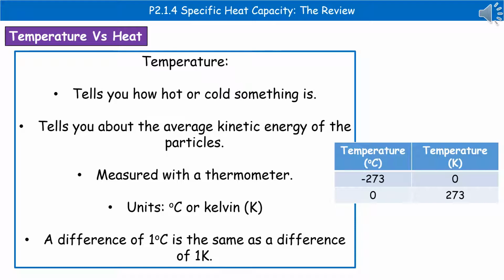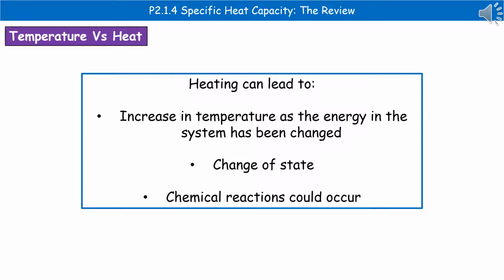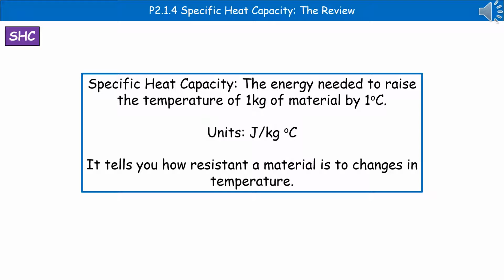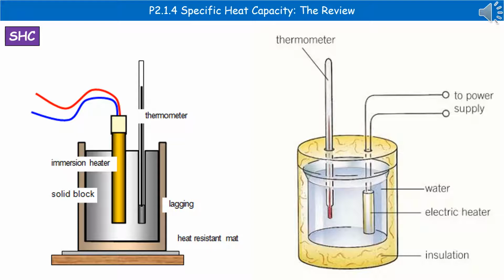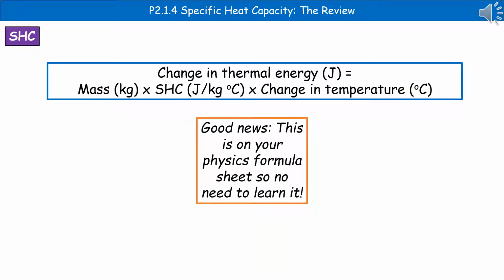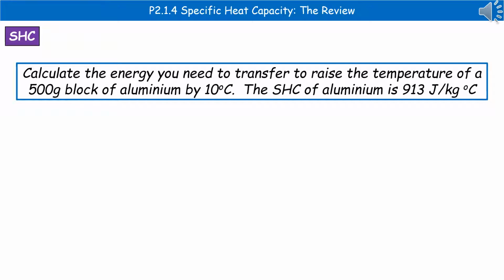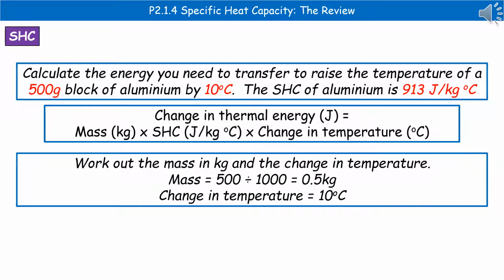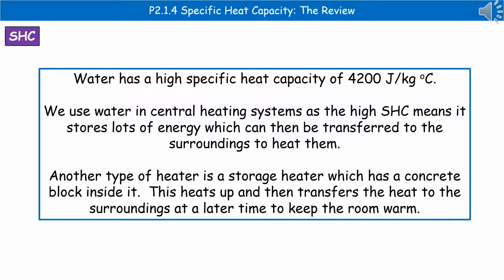AQA Physics - P2.4 - SHC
AQA (9-1) revision video for Physics and Combined Science on P2 – Specific Heat Capacity for the foundation and higher tier.